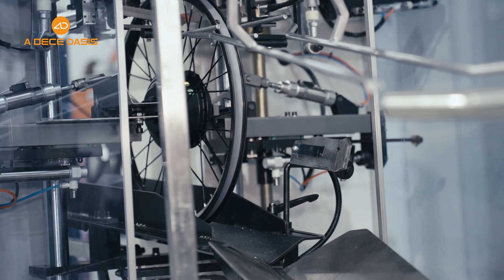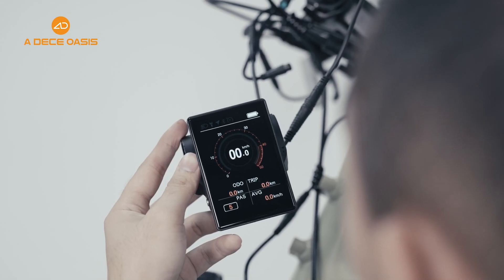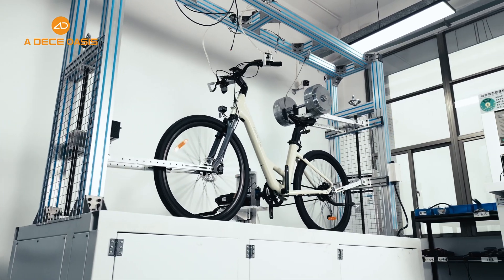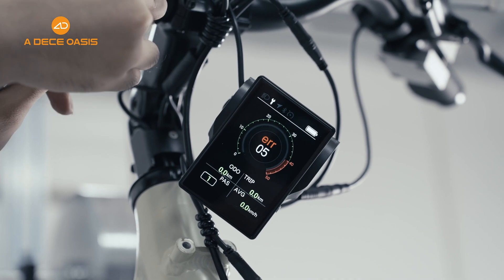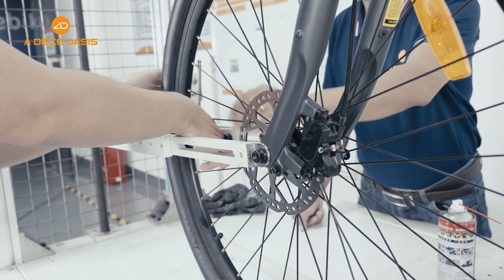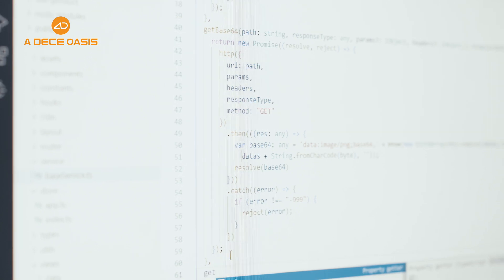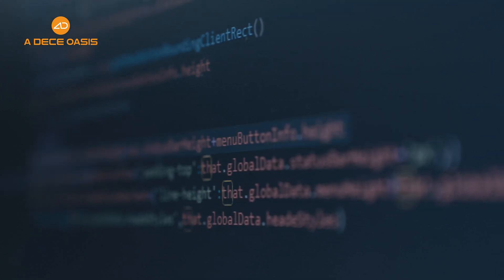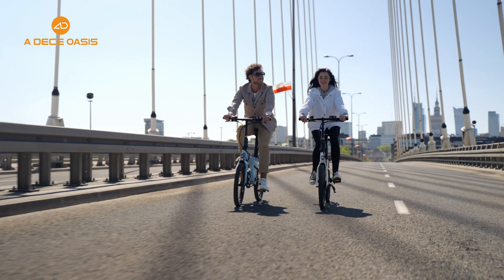Smart Riding Unveiled: ADO Smart’s Seamless Integration with ADO E-Bike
ADO Smart’s Seamless Integration

Discover the essence of smart riding with ADO Smart, an intelligent assistant designed to enhance your e-biking experience. Delve into its seamless integration with ADO E-Bike, exploring its intuitive dashboard, personalized electrical assistance, and meticulous reliability testing. ADO Smart not only revolutionizes your ride but ensures safety and reliability, taking urban commuting to a whole new level.

Chapters:
0:00 ADO Smart Introduction
1:03 ADO Smart Dashboard
1:40 ADO Smart Diagnostic Features
2:19 Reliability, Functional Testing, and Security Measures
3:15 ADO Smart's Impact on Urban Commuting

Do you own a Ado Ebike? Come join the Facebook community for owners!